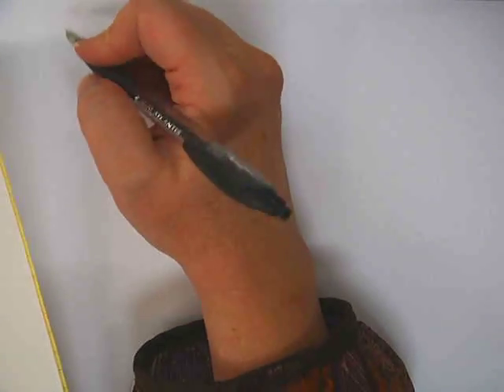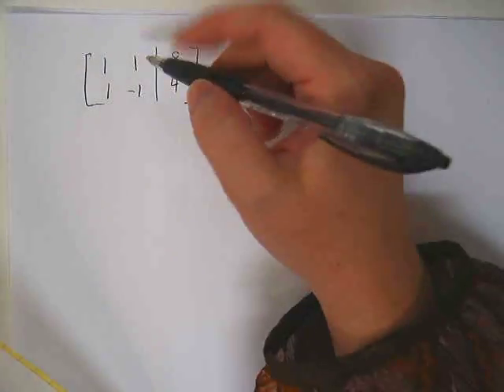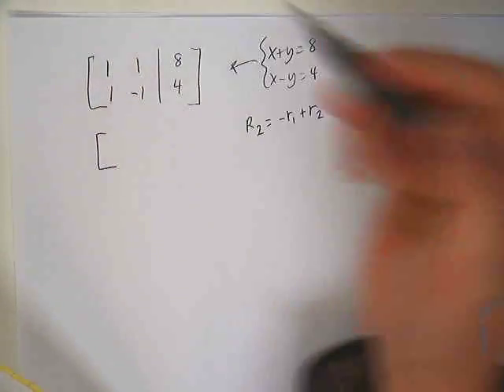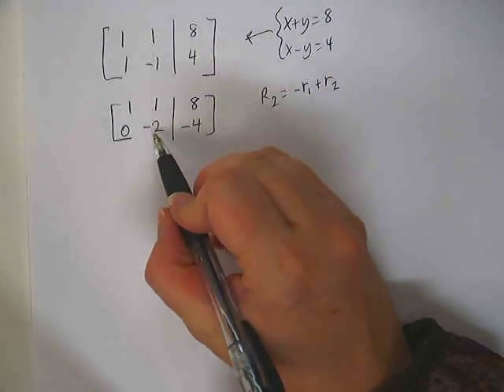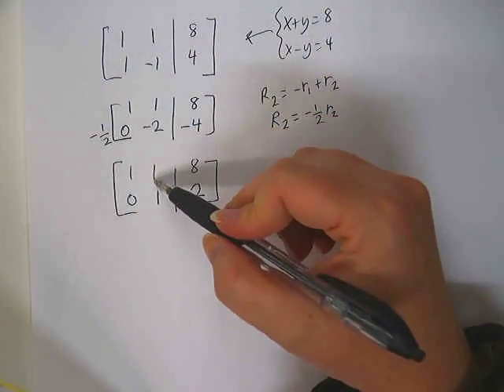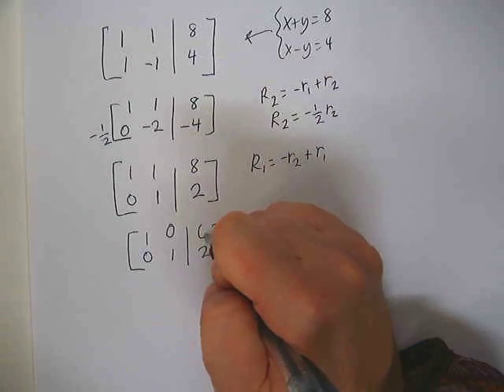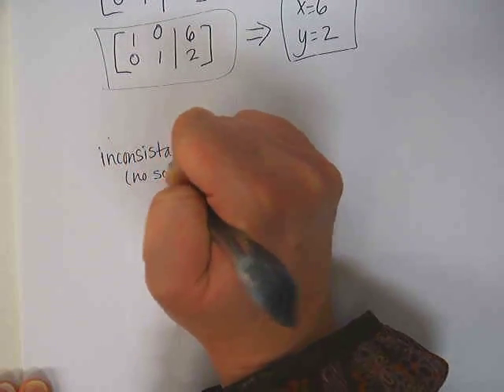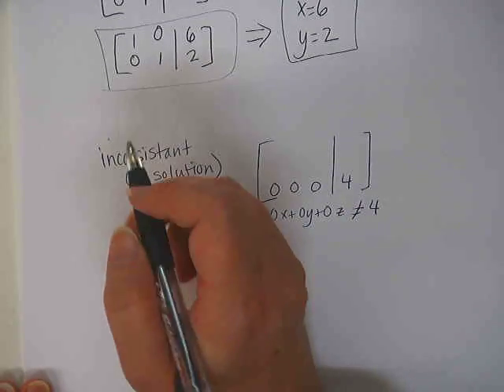Solving a 2x2 system by matrix row operations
Example, plus information on how to identify solutions that are inconsistent or dependent.